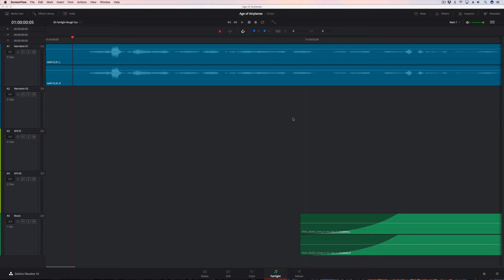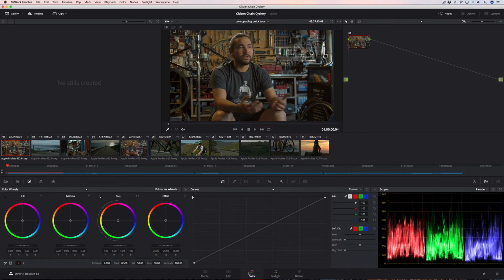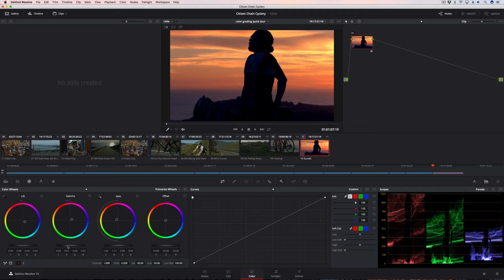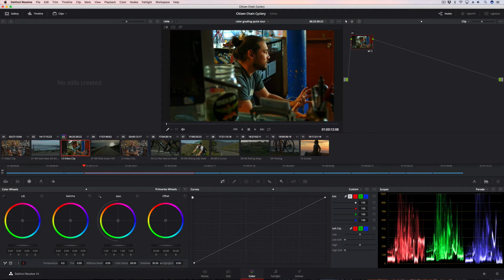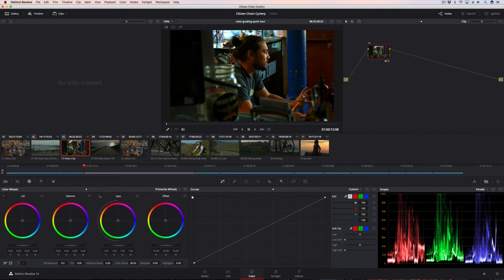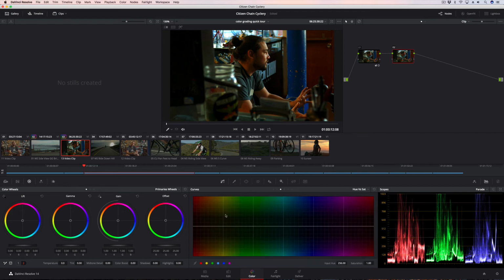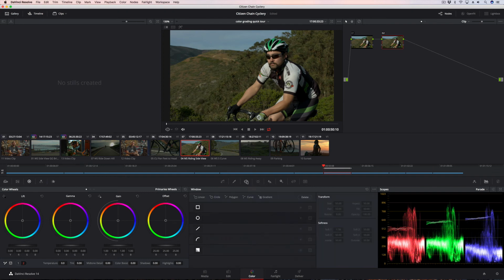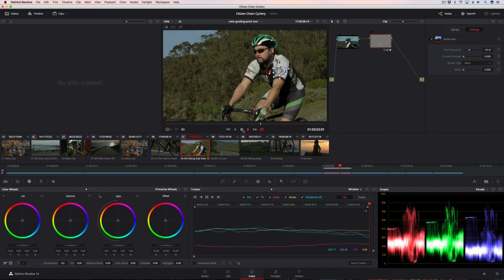09 Color Quick Start R14 101